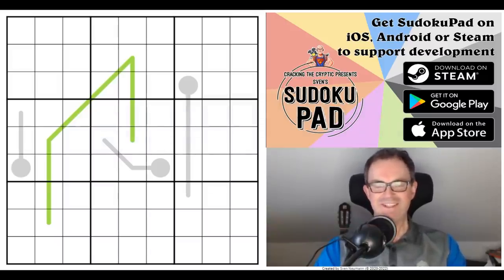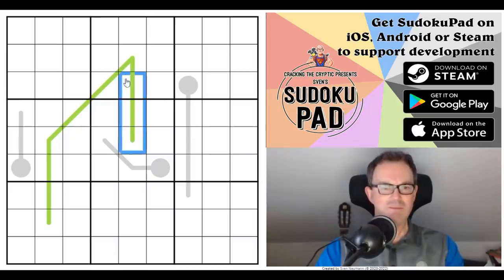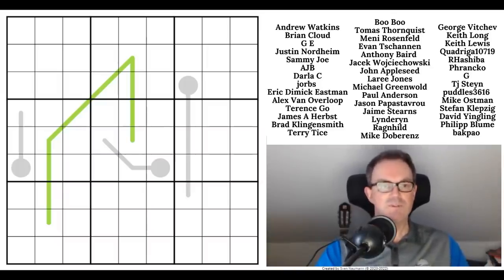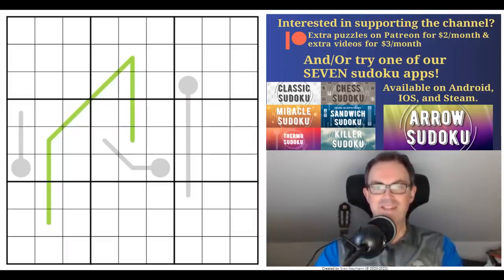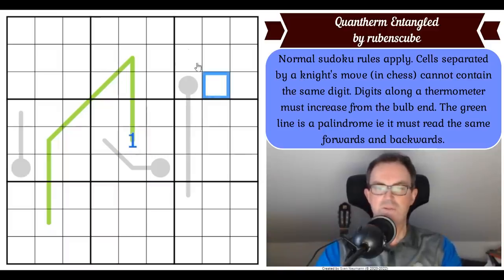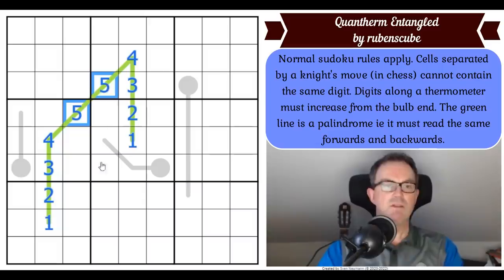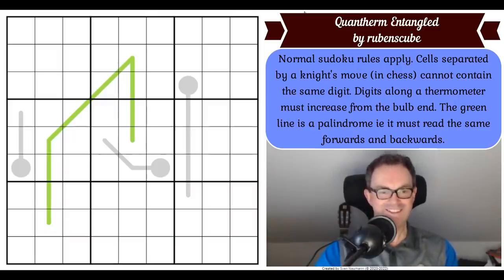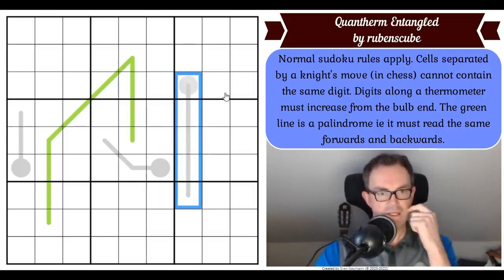Quantum Entanglement In Sudoku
*** TODAY'S PUZZLE ***
A debut on the channel today for Dutch mathematician rubenscube - a maker of puzzles for the game Super Mario Maker 2!

Rules:
Normal sudoku rules apply. Cells separated by a knight's move (in chess) cannot contain the same digit. Digits along a thermometer must increase from the bulb end. The green line is a palindrome ie it must read the same forwards and backwards.

Philip Newman's video explaining advanced classic sudoku techniques as well as how to solve his monster puzzle Palpatine's Design is OUT.

Also Simon's solve of the new Phistomefel logic puzzle, Slitherlink Liars, is also available now.

Box 102
56 Gloucester Road
London
SW7 4UB

Here are the links:
Steam:

▶Logo Design◀
Melvyn Mainini